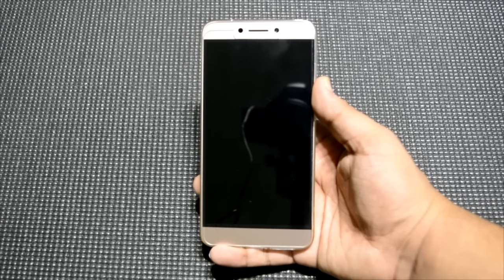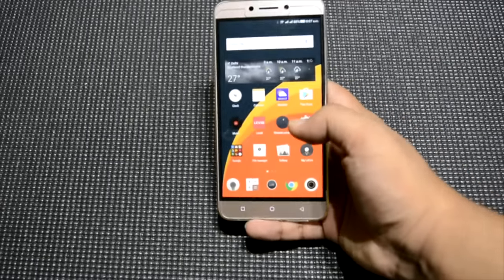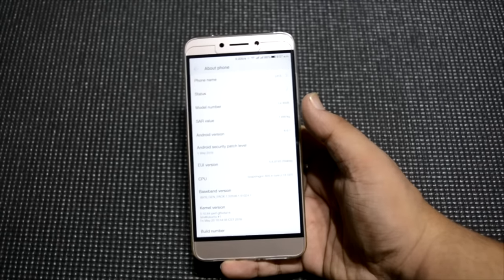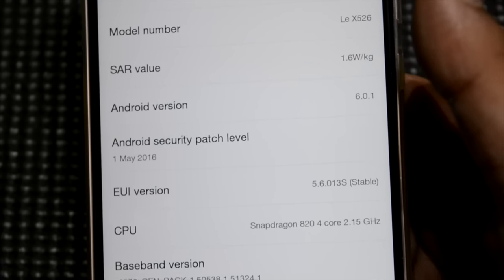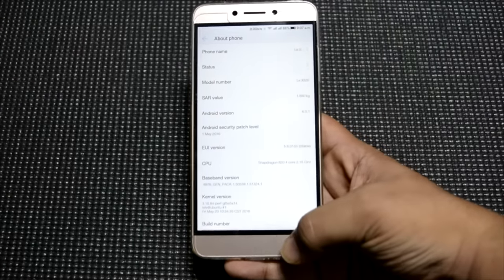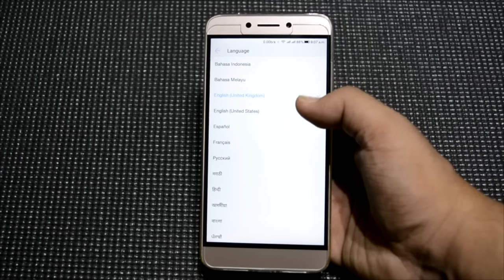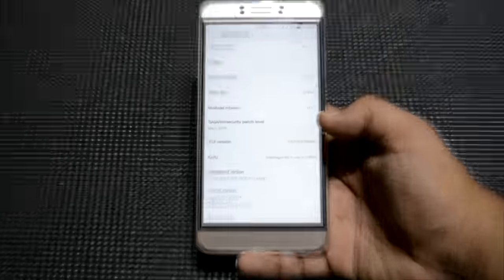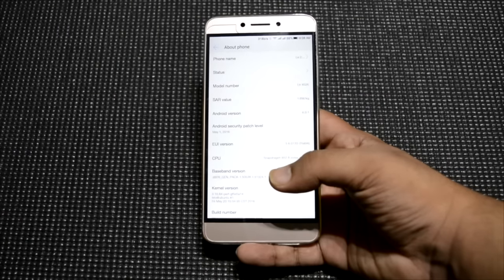FIXED:How To Get Correct "About Phone" Info In LeEco Le2:Now It Shows SD652:Very Easy:No Root Needed